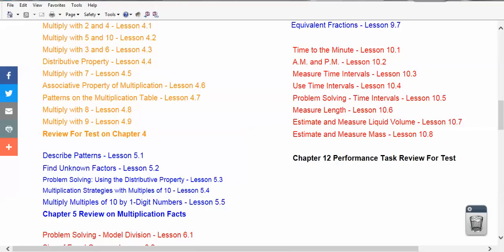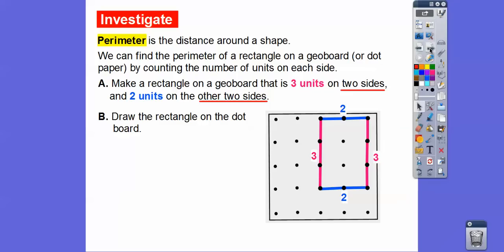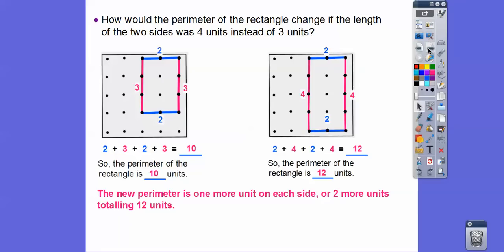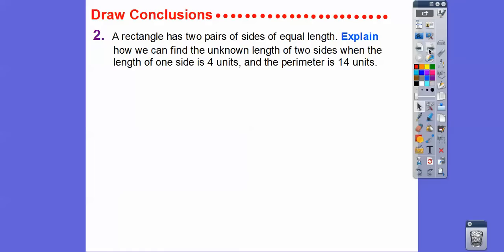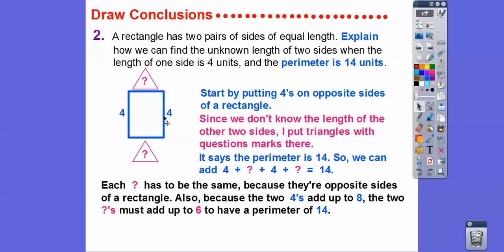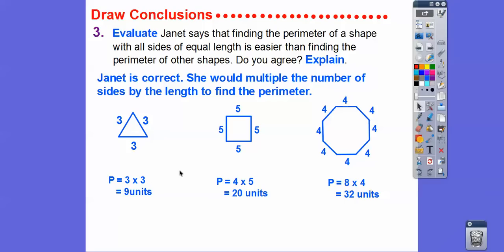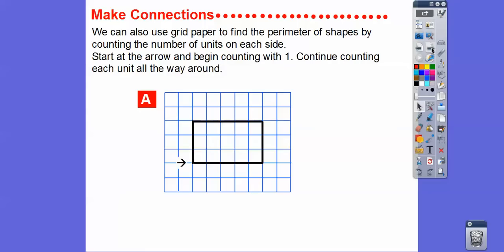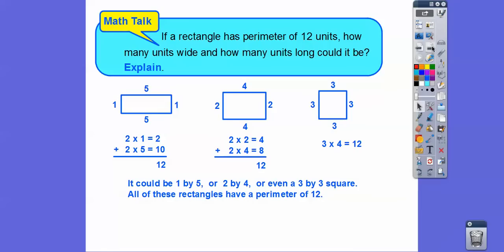Model Perimeter - Lesson 11.1 (Go Math)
This lesson uses rectangles, and other figures on dot paper to model perimeter.